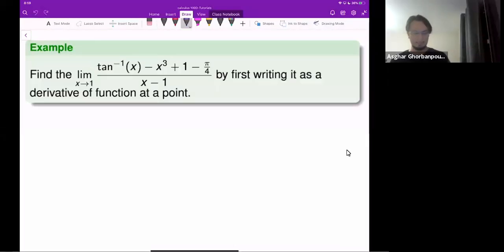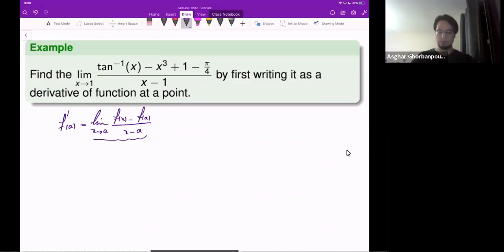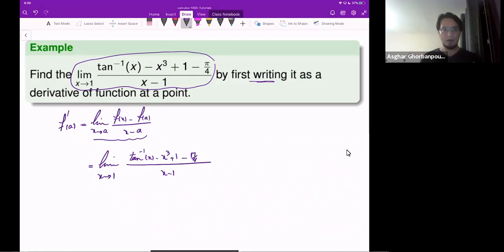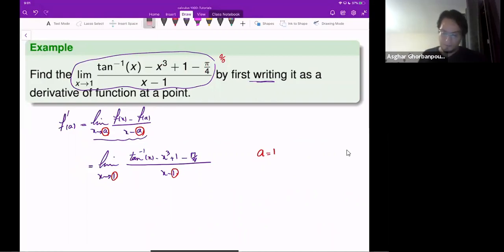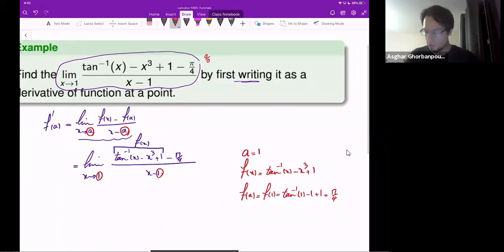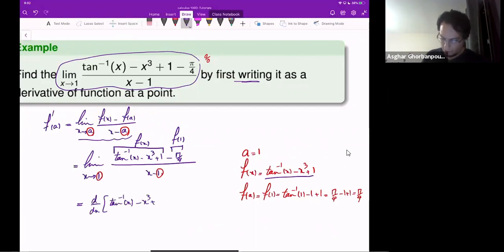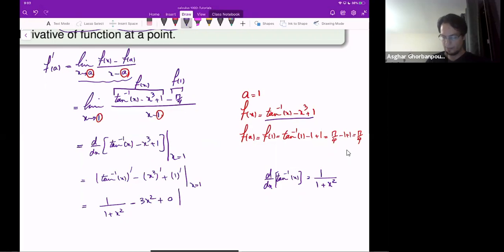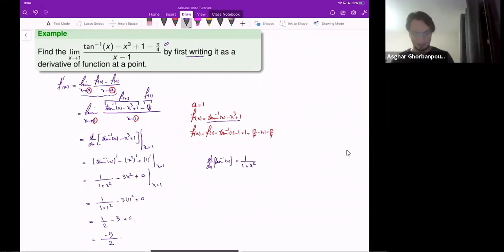Labtube-(Calculus I)-Test 1 Review: Finding Limit Using the Derivative of a Function at a Point